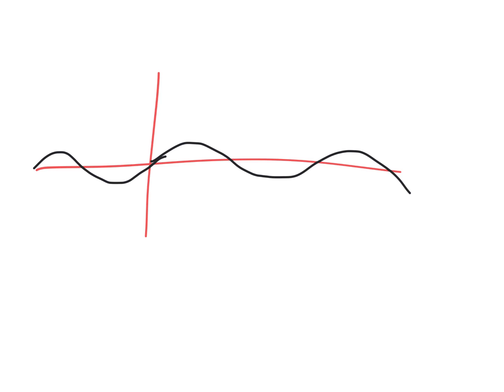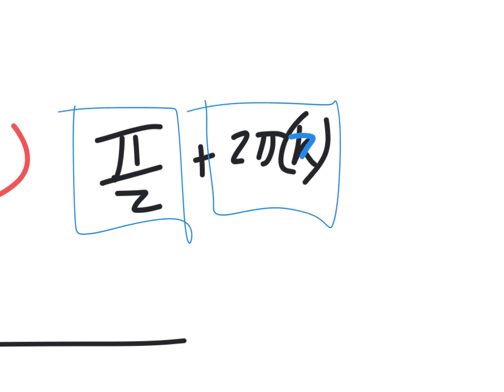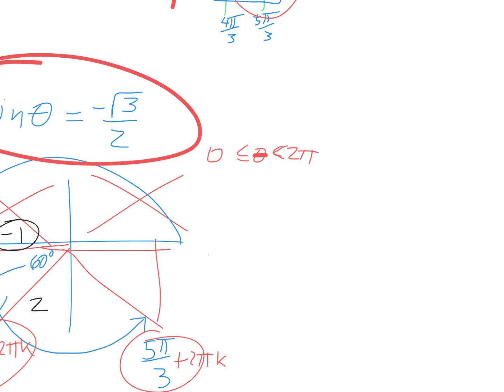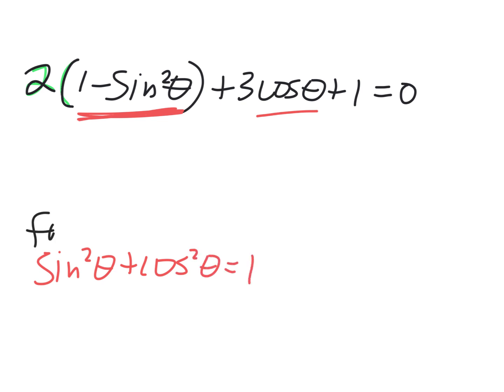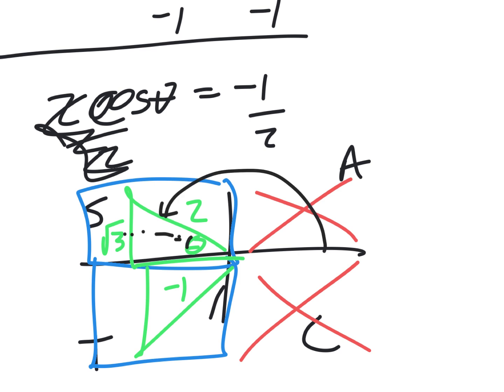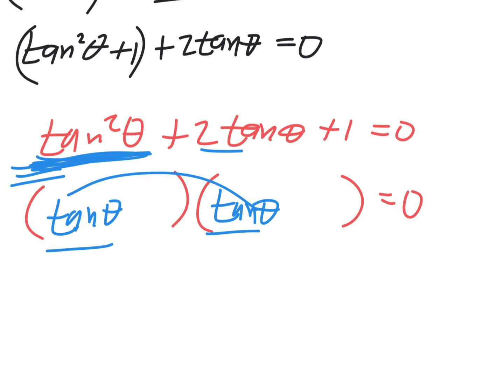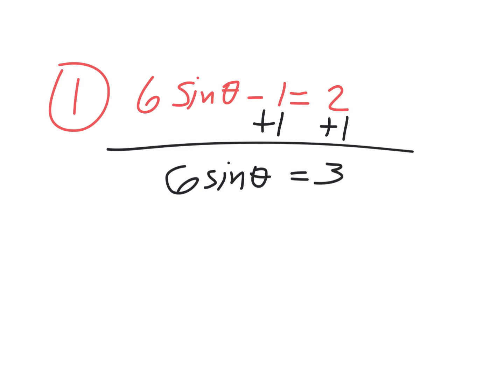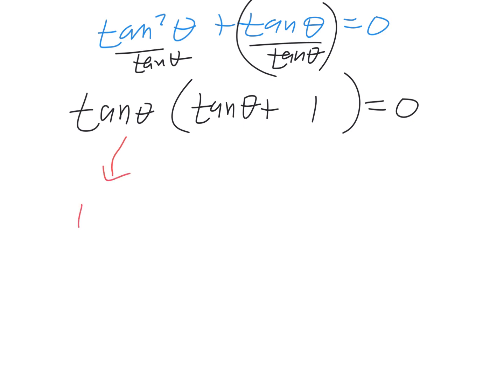solving trig when they want all solutions precalc April 12